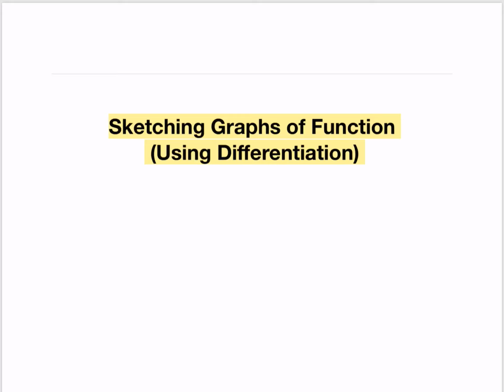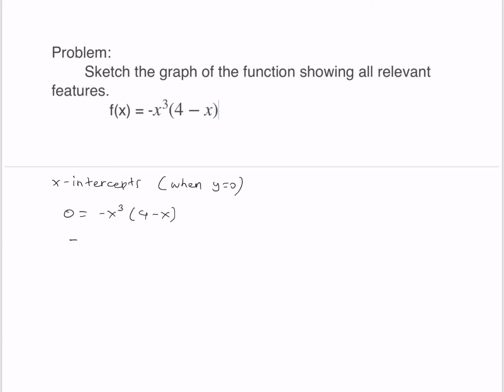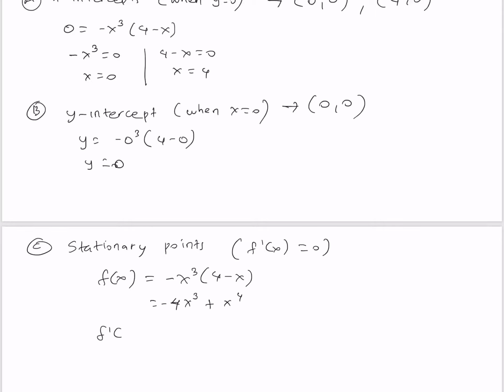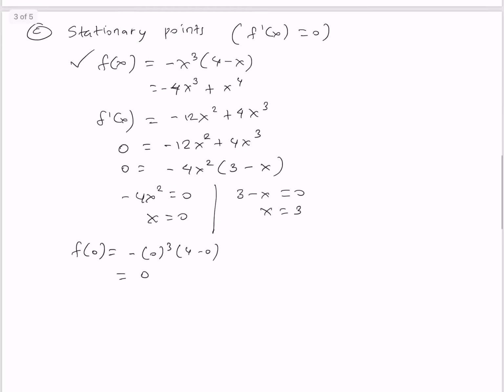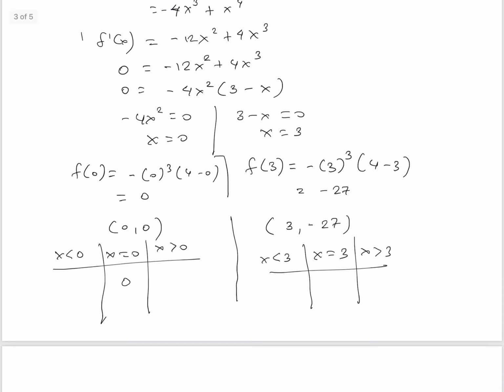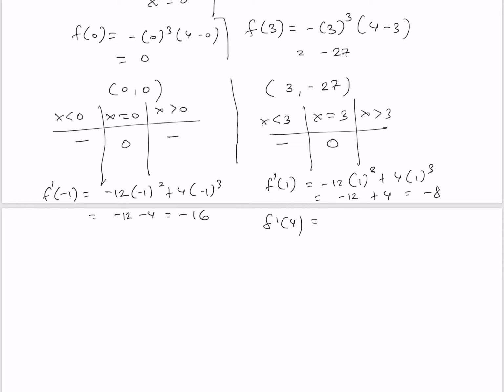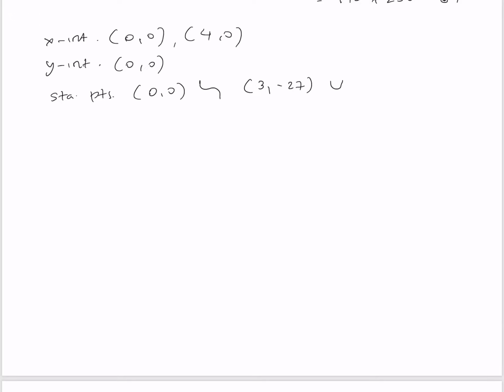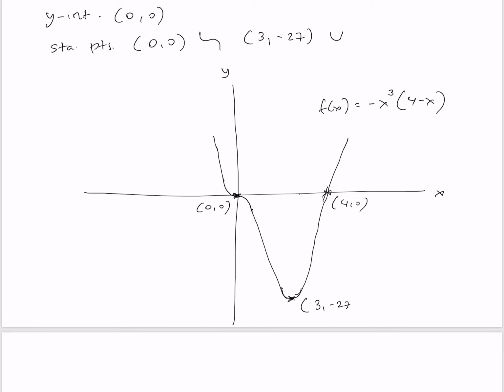Sketching Graphs of Function Using Differentiation